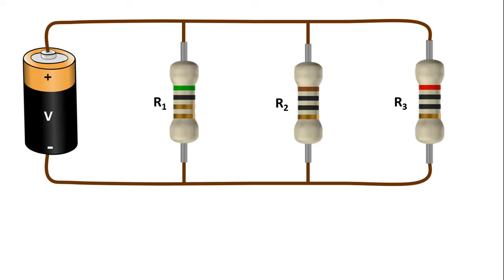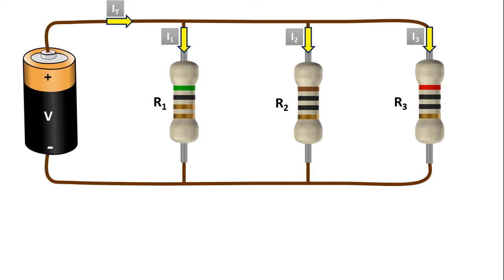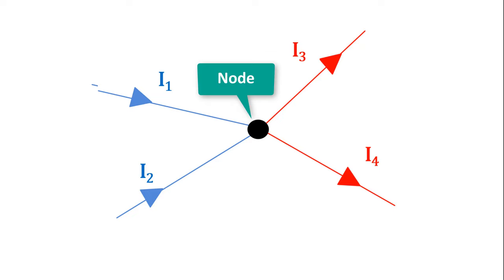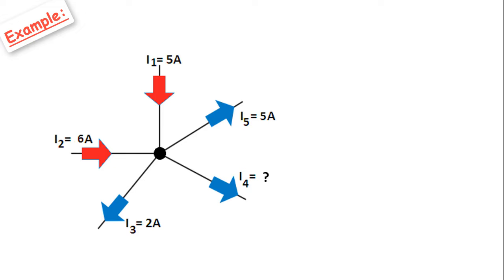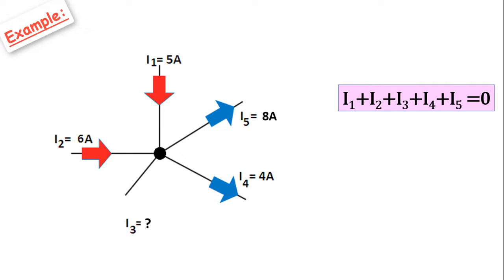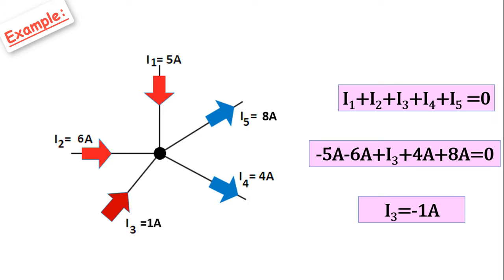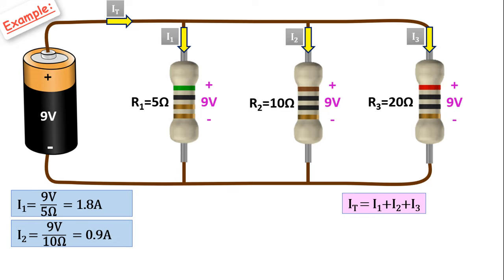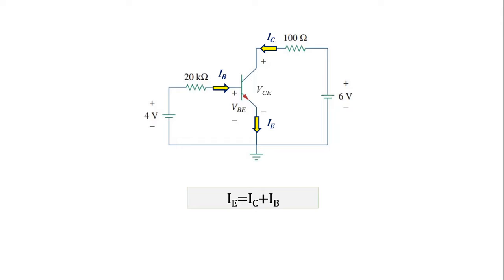Kirchhoff's Current Law (KCL) Explained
In our previous lesson, we examined Kirchhoff's Voltage Law. In this video, I will explain the Kirchhoff’s Current Law, which is as important as it is for us to analyze electrical circuits and one of the most important issues we need to know. Let's try to learn this law through the circuit here.